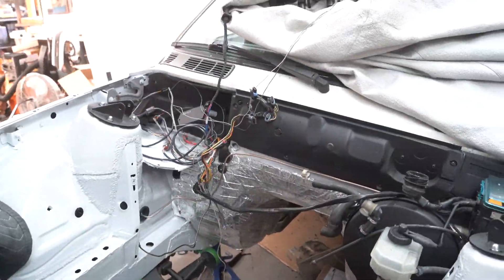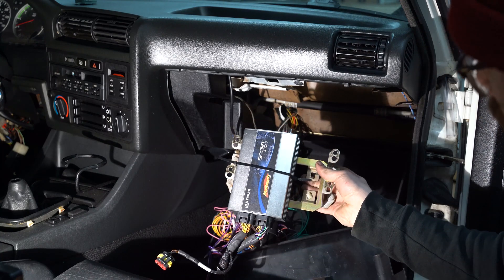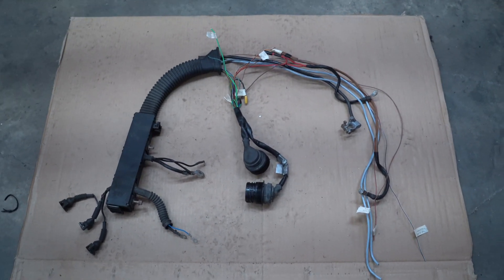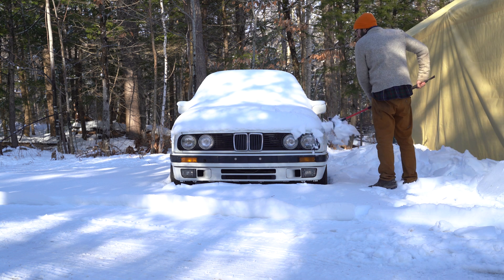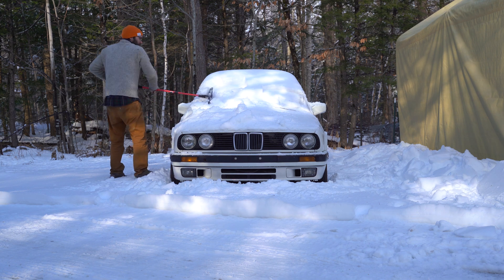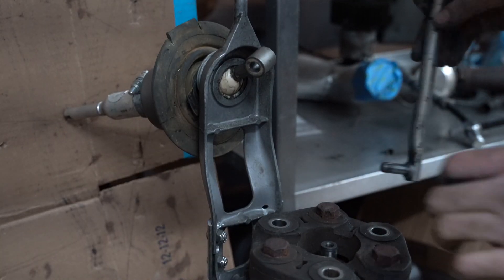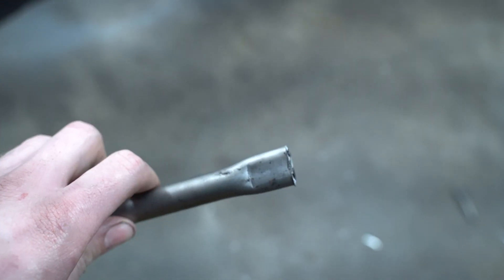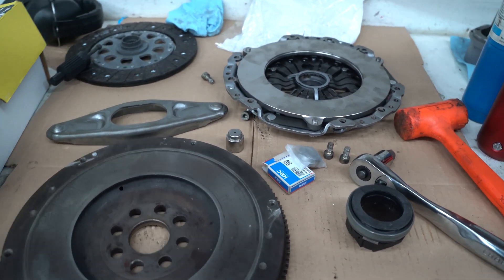Turbo E30 Update #12. Electrical, suspension, and transmission woes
I tried to keep this as short as possible. Have been making a lot of progress which means a lot of footage to edit down. In this update I go over how I setup my electrical and ECU, my trans/starter/flywheel setup, and a brief overview of my suspension and motor mounts.